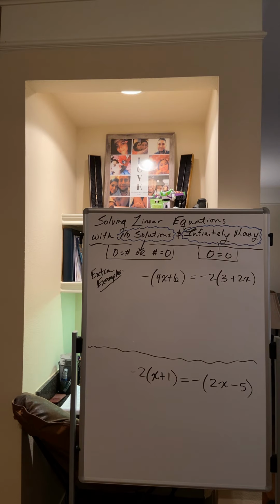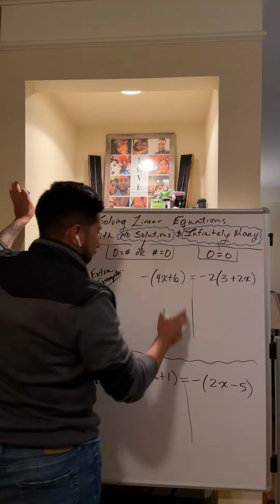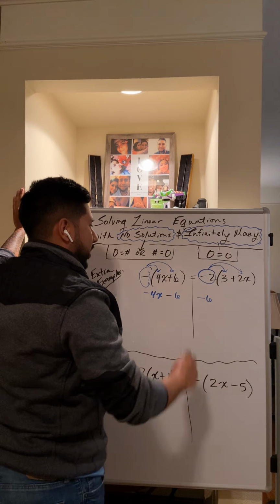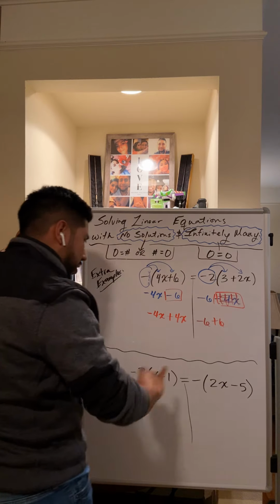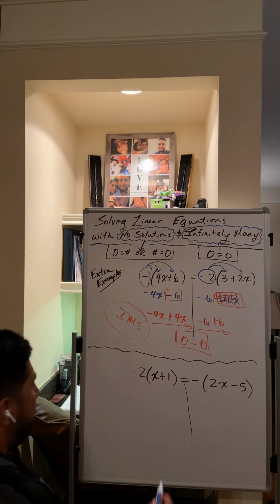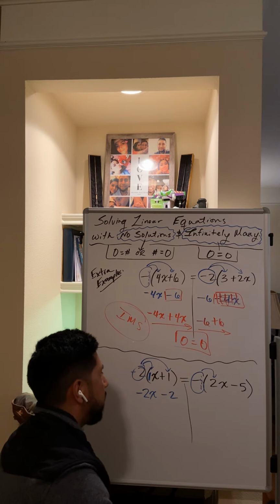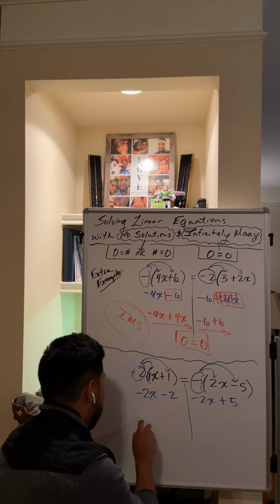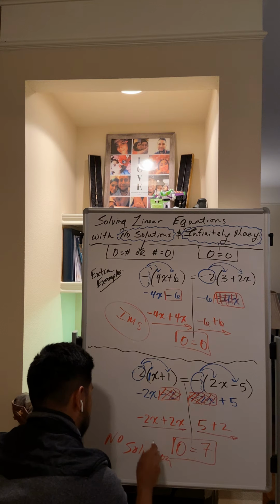Solving Linear Equations: No Solution & IMS pt. 2